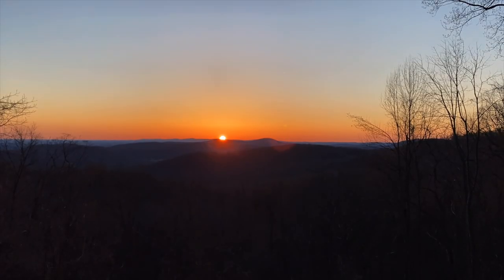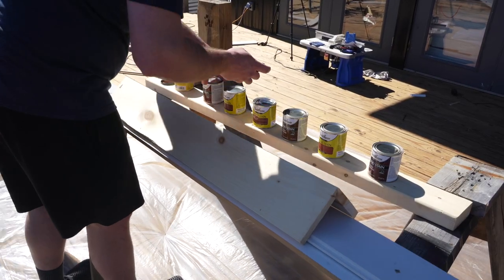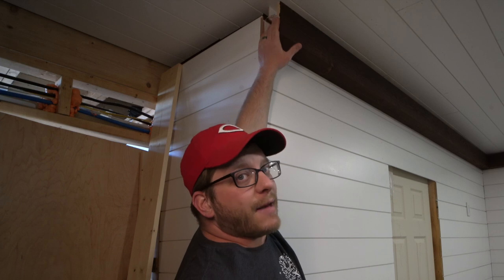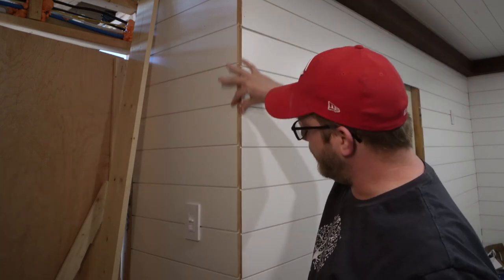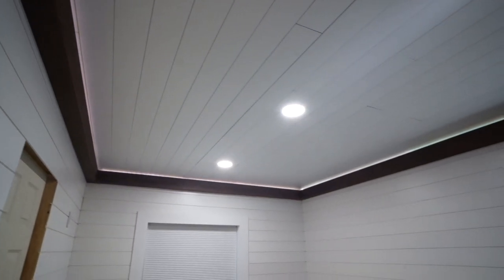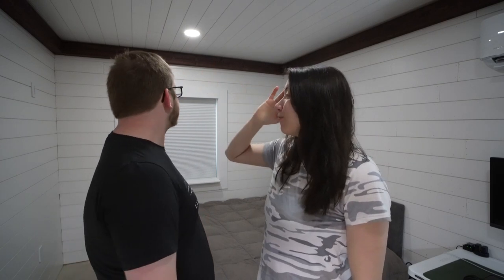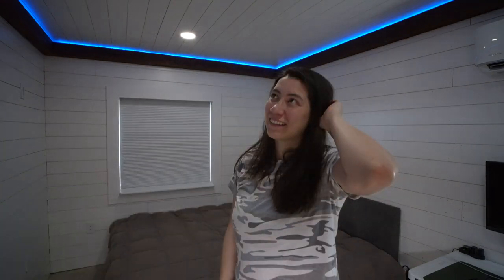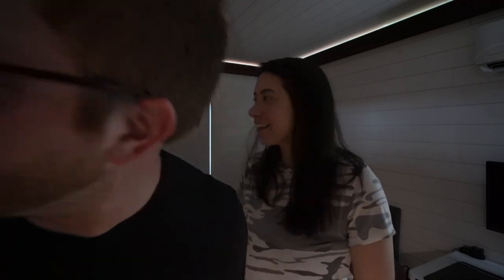DIY Faux Wood Beams in Our Pole Barn House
The master bedroom in our pole barn house is finally trimmed!
We put together some faux beams made with pine and they look fantastic.

Cameras:
Sony A7C Full Frame Mirrorless Camera
Insta 360 Go2 Action Camera
Mavic Air 2 Drone
Osmo Action Camera
Tripods:Gorillapod 3k Pro
K&F Travel Tripod
Manfroto Tall Tripod
Ulanzi Smartphone Tripod

Microphones:
Deity D3 Pro Shotgun Mic
Deity D4 Mini Shotgun Mic
Rode Wireless Go 2 Mic